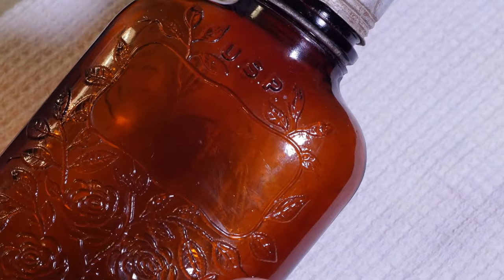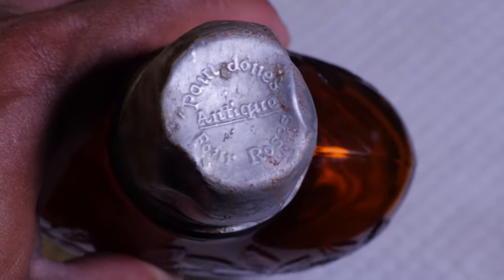Antique Whiskey Treasure Part1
In this episode we take a field trip in search of whiskey treasure. Do we find any? Get your mom to sign your permission slip and let's go!